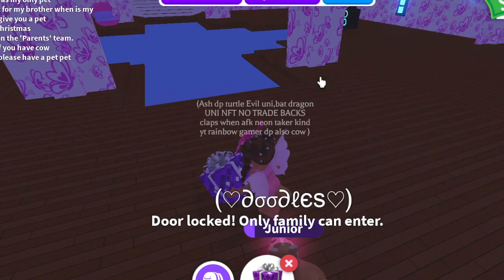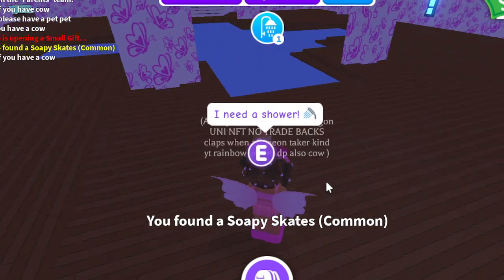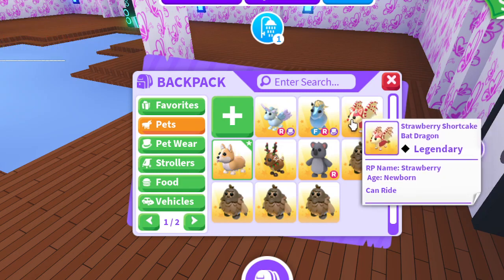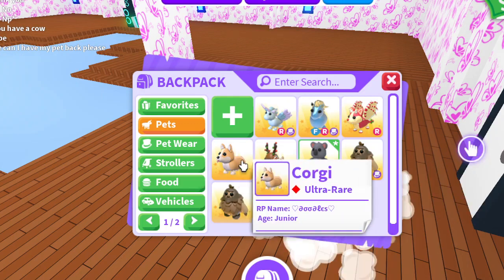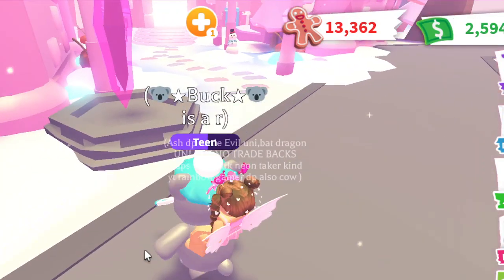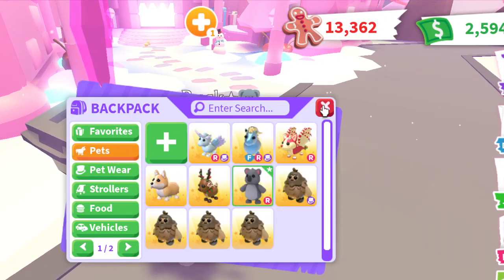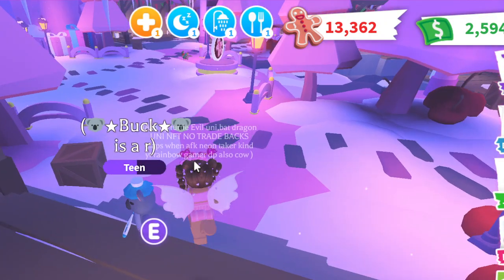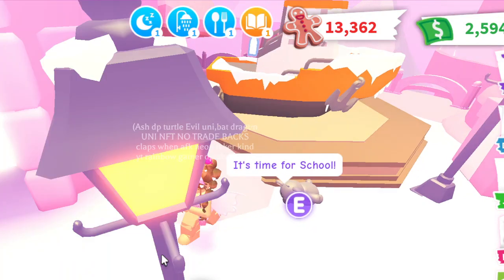Checking out the new Adopt me update